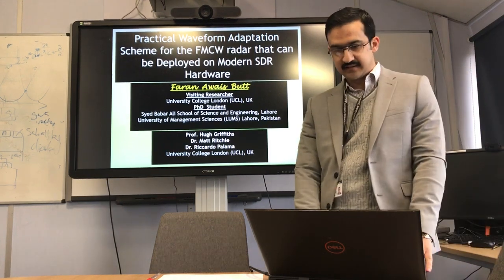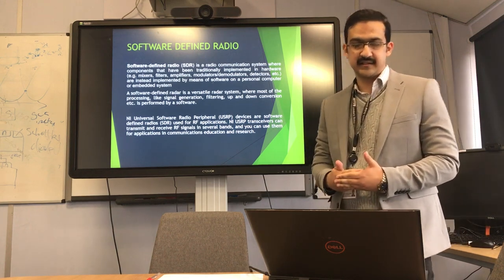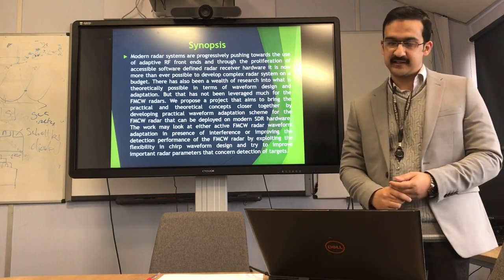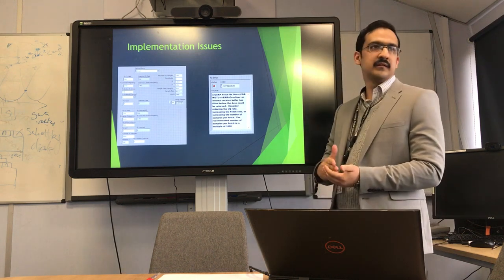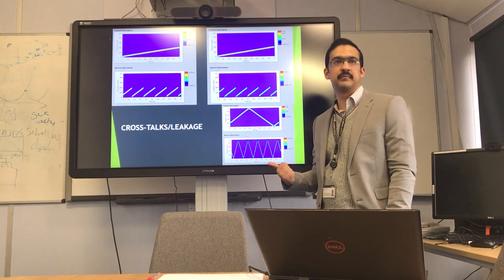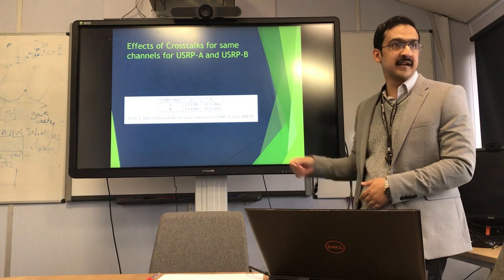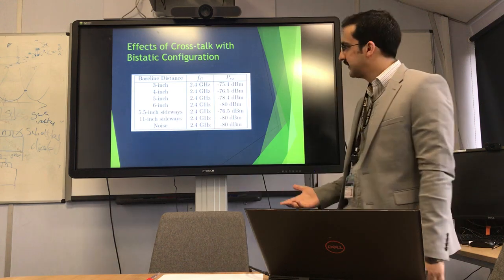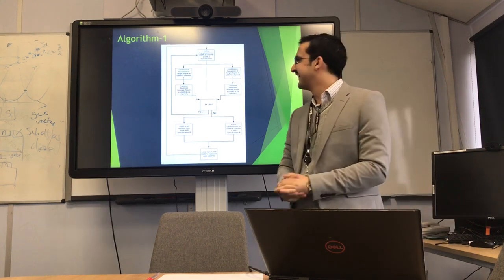FMCW Radar using USRP Radar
Seminar on FMCW Radar using USRP at Radar Group, University College London, United Kingdom